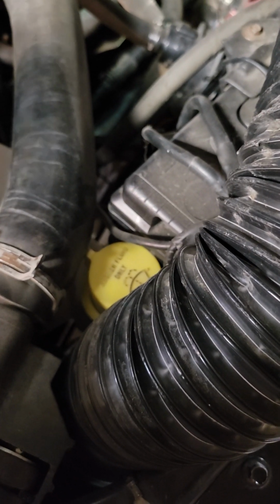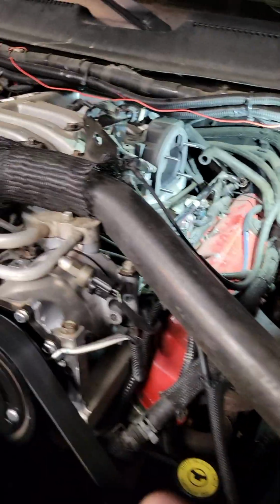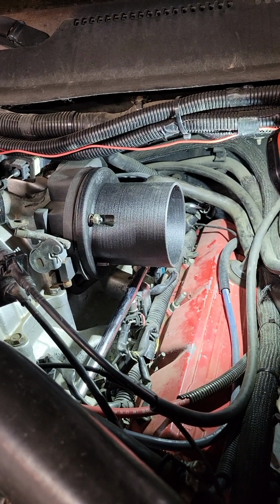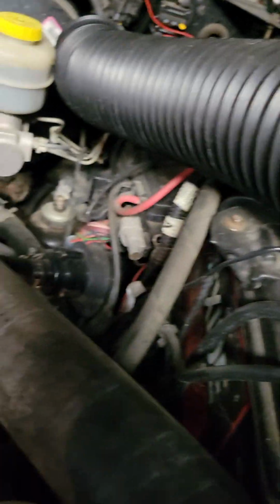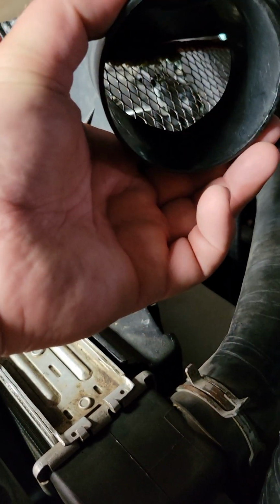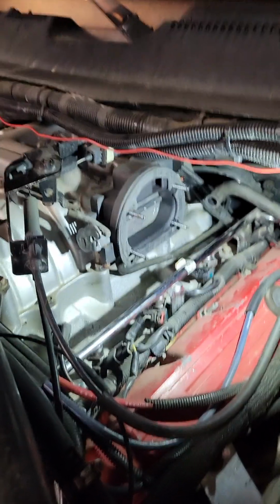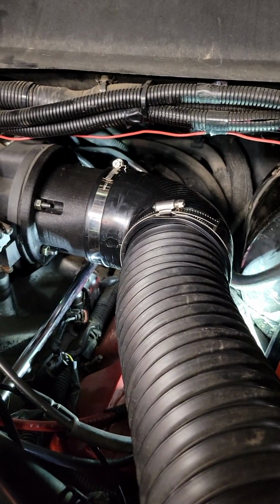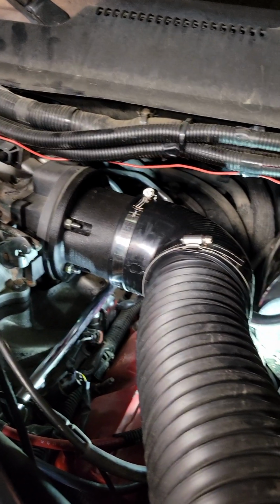Dodge V10 throttle body adapter/air horn install from 488magnum.com